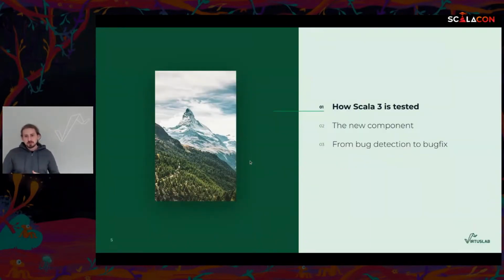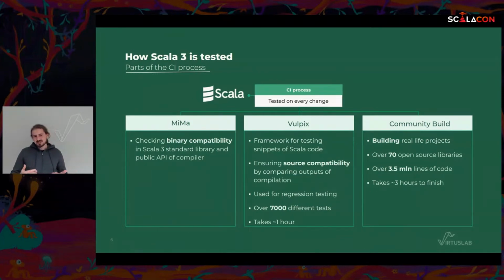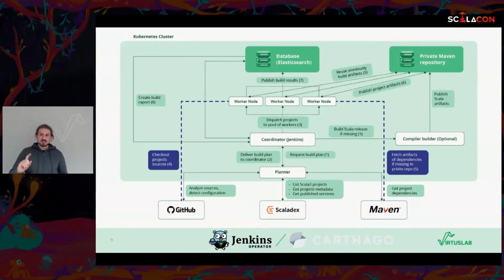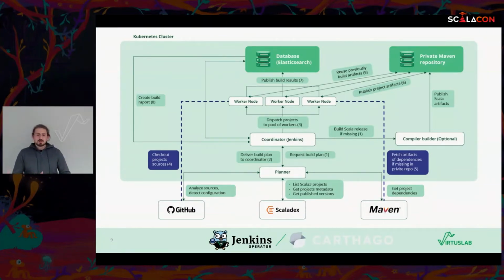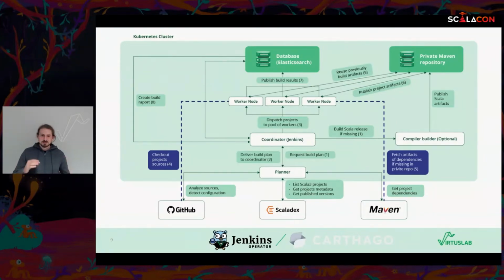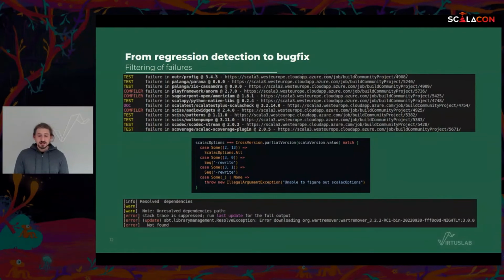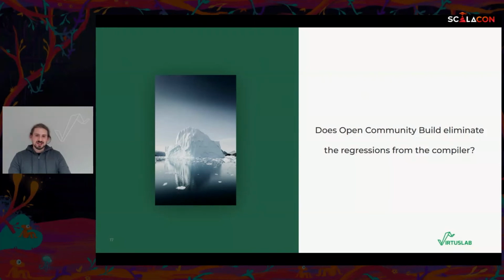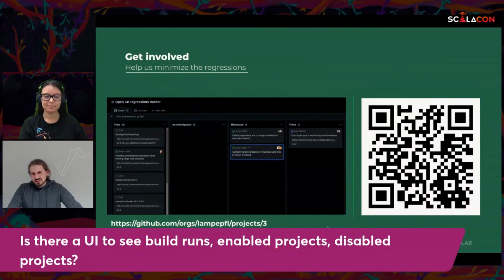How to Test a Milion Lines of Code without Writing a Single Test - Wojciech Mazur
You might have already created hundreds of tests for Scala 3 and still be unaware of that! How is that possible? Let's talk about the Scala 3 Community Build!